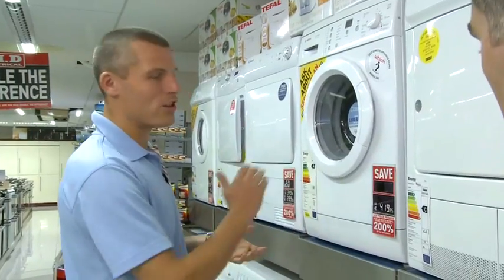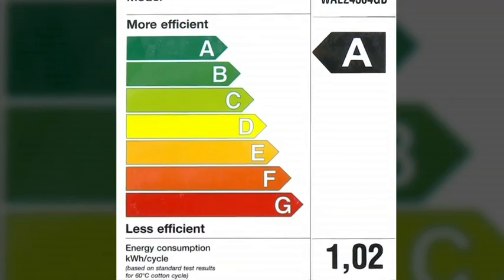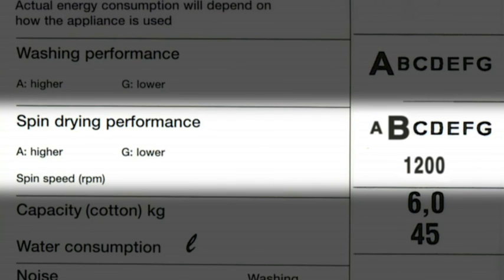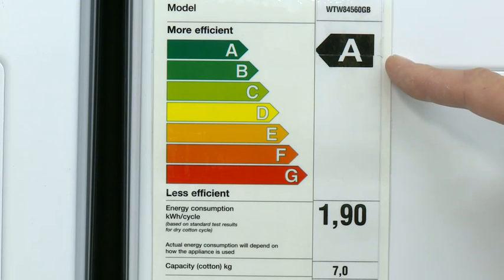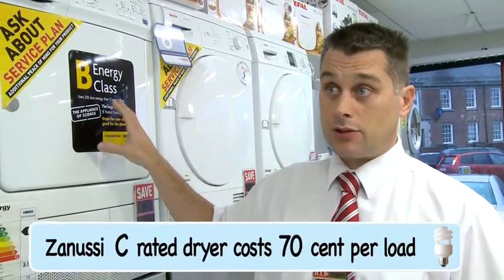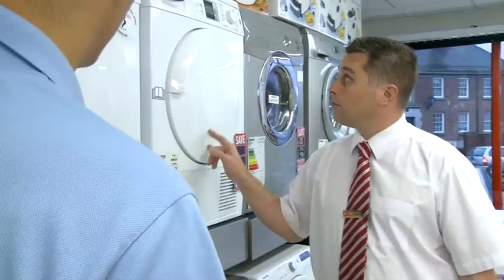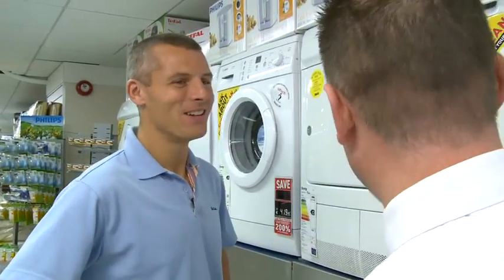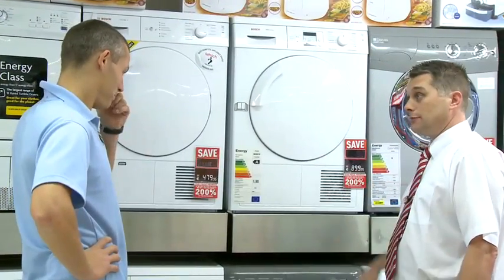Appliance_Labeling_Final-H.264_Final_Jan14.mov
Des pays a visit to DID electrical to get the low down on appliance labeling and energy ratings and what they mean.